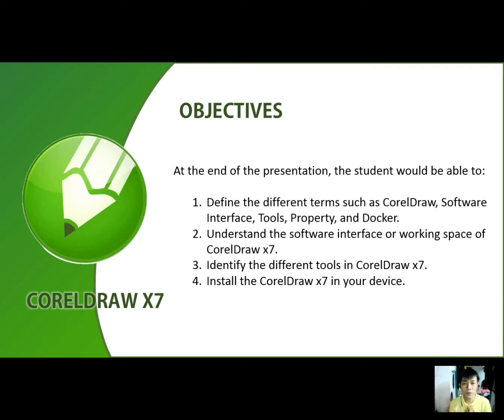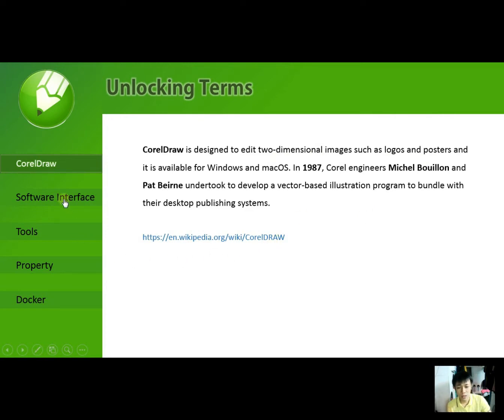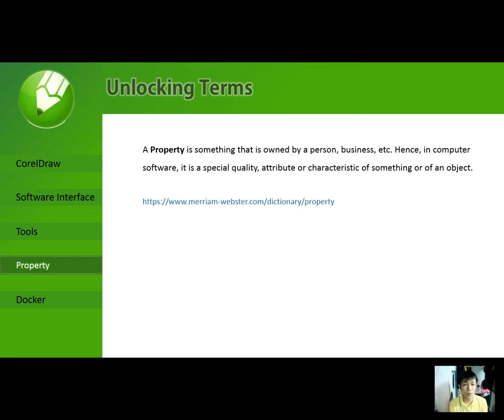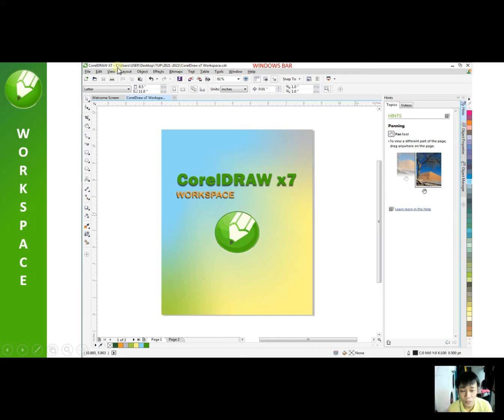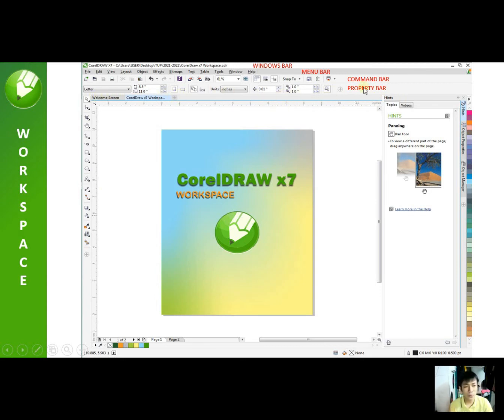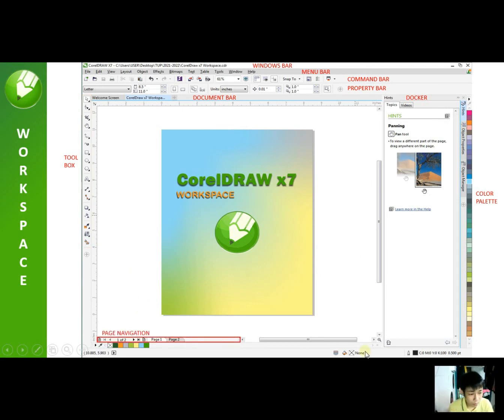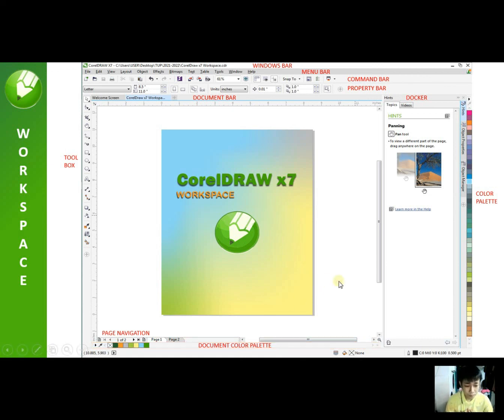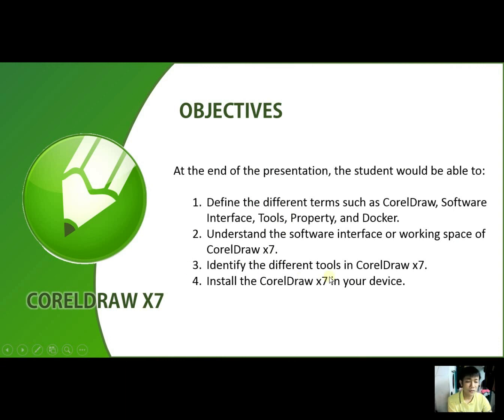CorelDRAw X7 Workspace (Part 1)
At the end of the presentation, the student would be able to:

- Define the different terms such as CorelDraw, Software Interface, Tools,   Property, and Docker.
- Understand the software interface or working space of CorelDraw x7.
- Identify the different tools in CorelDraw x7.
- Install the CorelDraw x7 in your device.